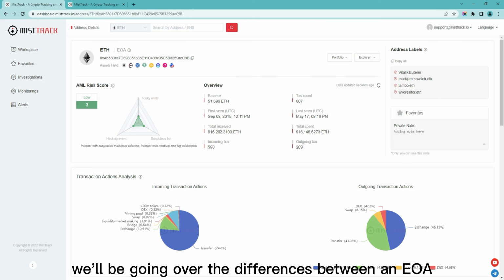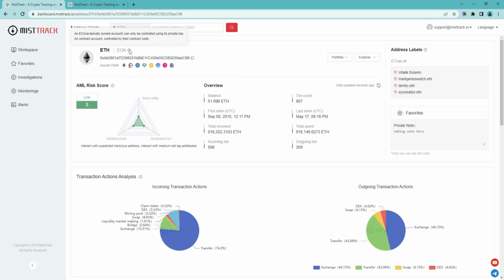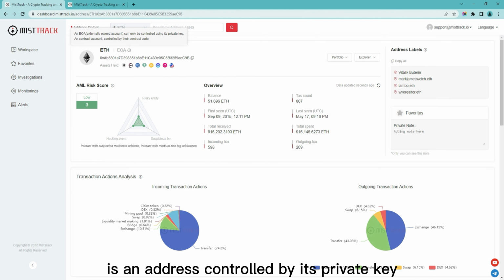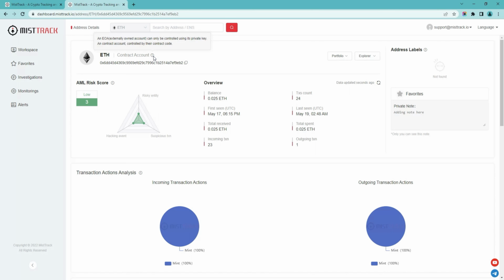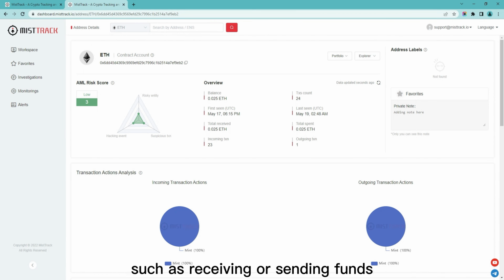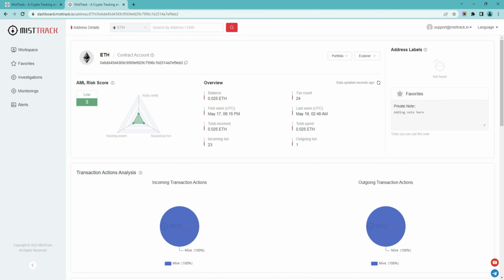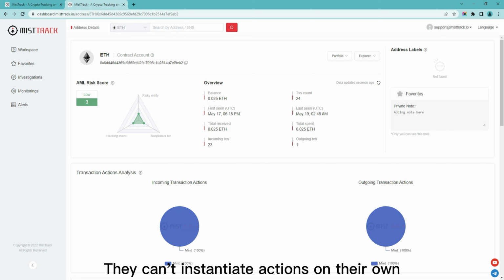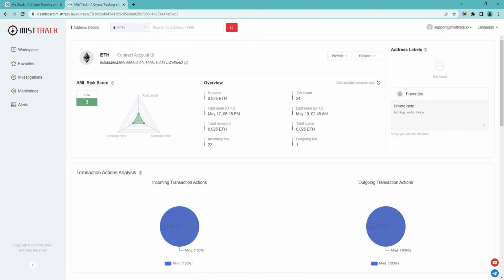Getting Started with MistTrack: EOA vs Contract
Hello, MistTrack Investigators, Welcome to our Getting Started with MistTrack series.

Today we’ll be going over the differences between an EOA and a contract account.

To learn more about some of these features, be sure to check out our getting started on MistTrack playlist. We will be posting content explaining these features and how to use them.